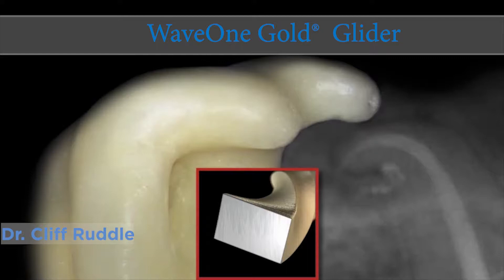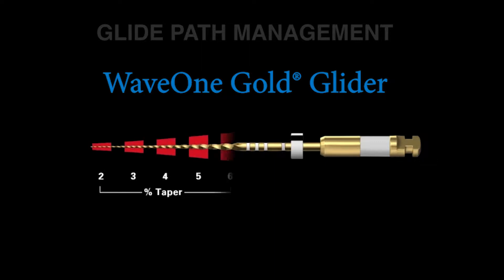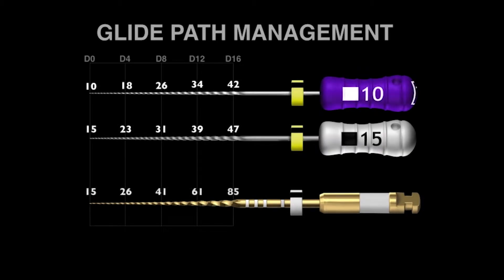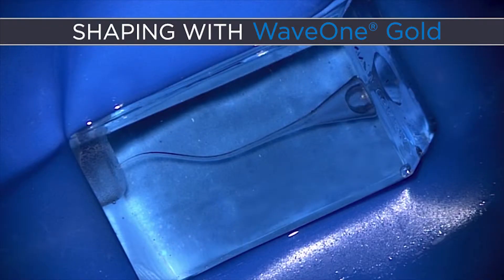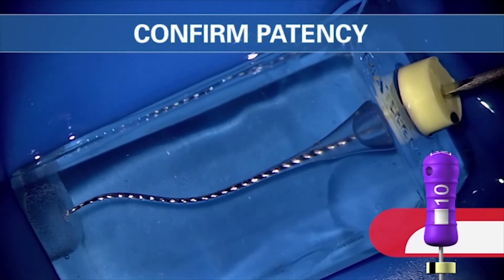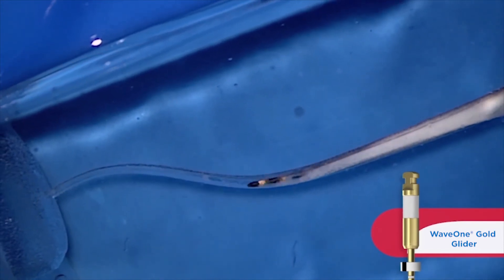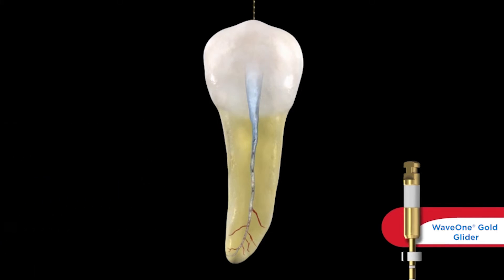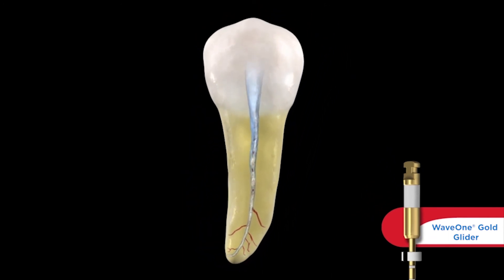Dr. Ruddle and the WaveOne Gold® Glider | Dentsply Sirona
Dumping your size 15 hand file for the new WaveOne Gold® Glider? Let Dr. Ruddle explain more.